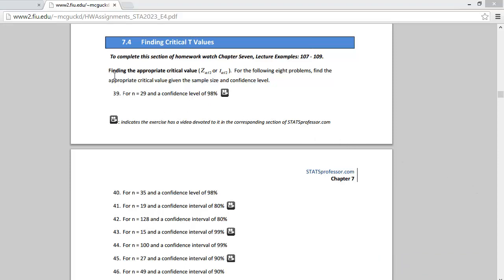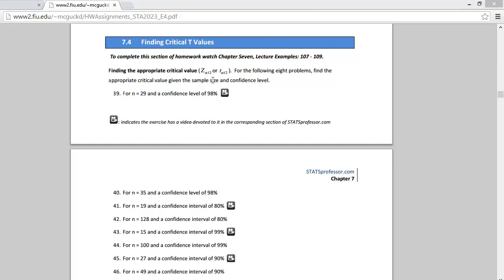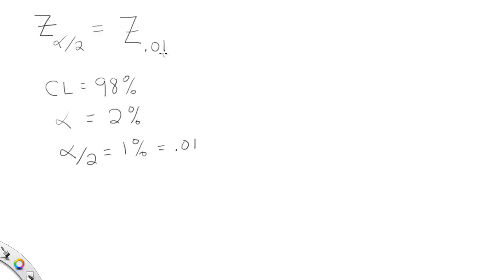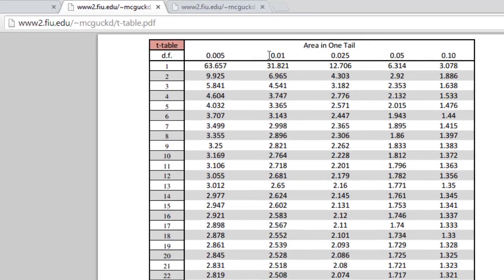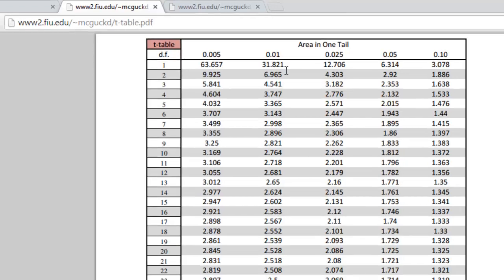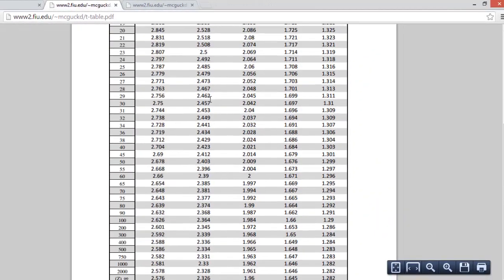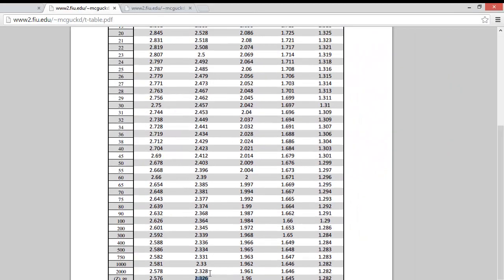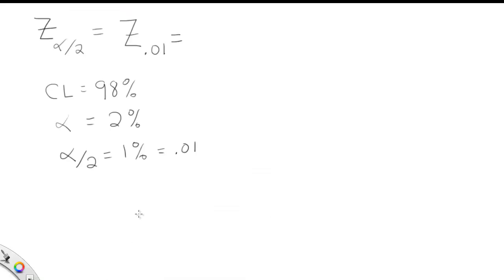How to find critical values for a confidence interval using a t table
In this video, we demonstrate how to find critical values for a confidence interval test using a t table.